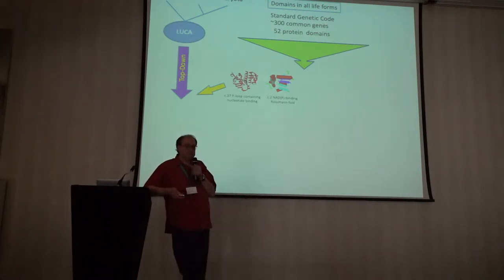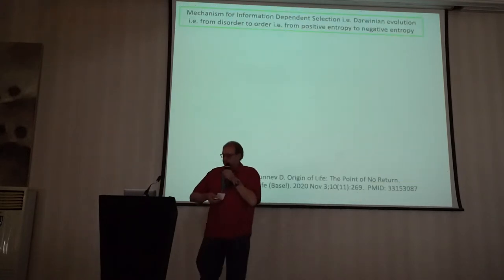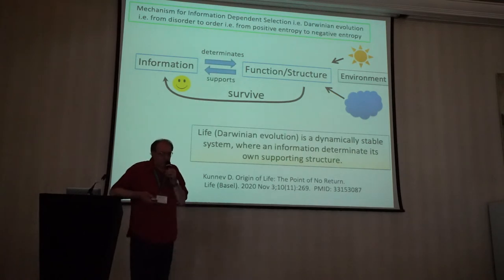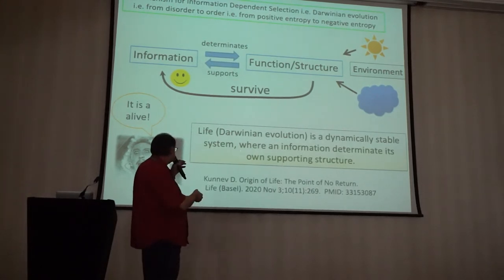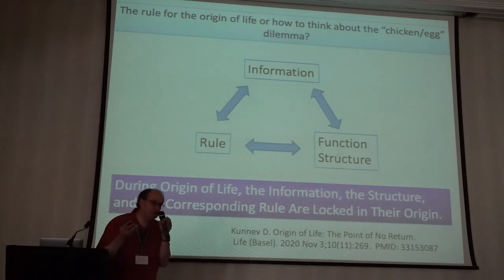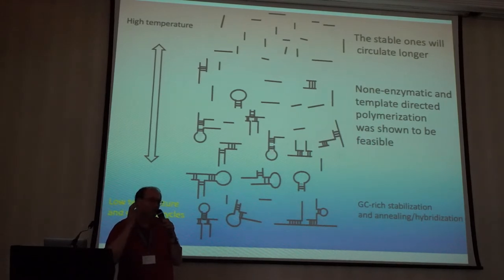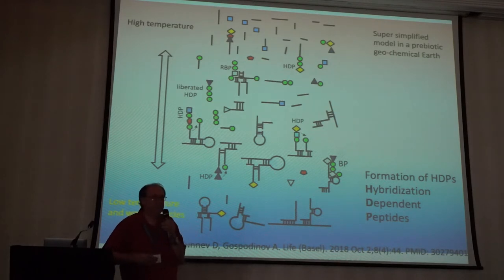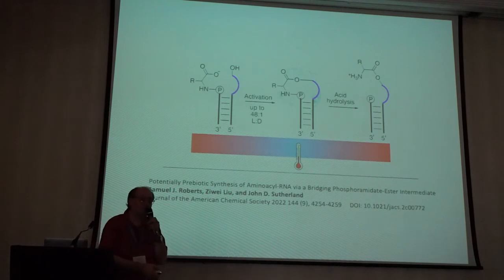Dimiter Kunnev, University of Buffalo, USA | Title: Origin of Life: The Point of No Return